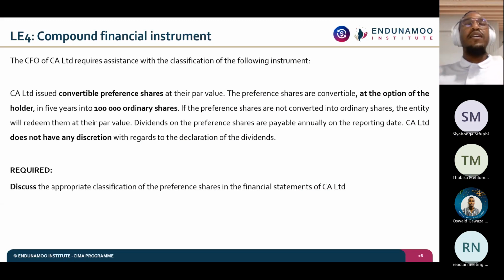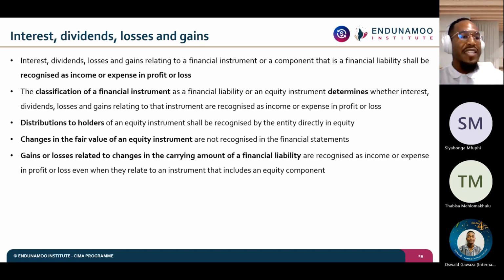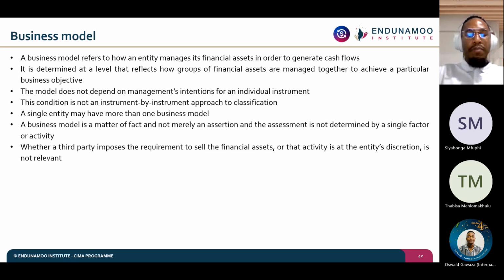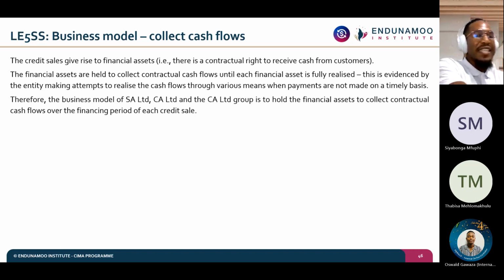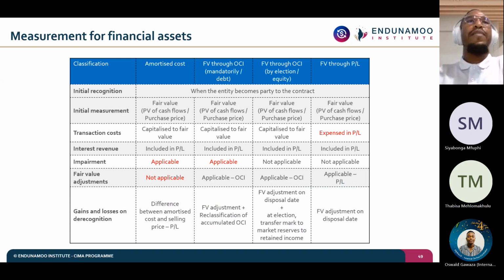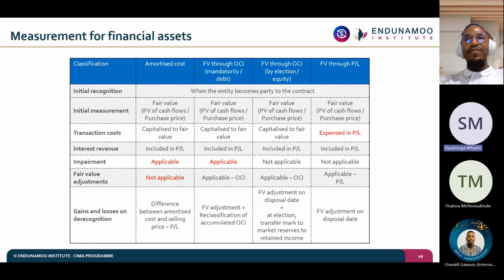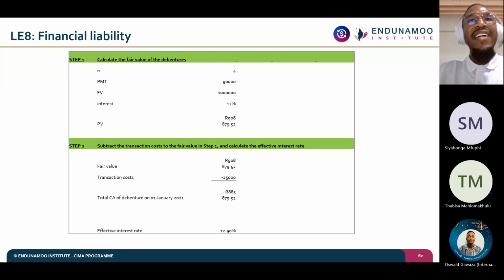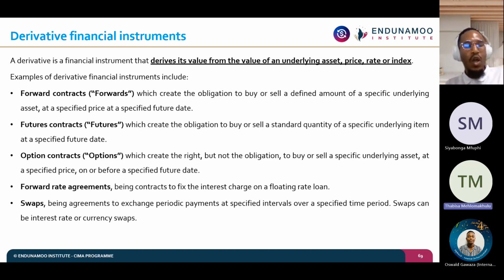CIMA F2B: Financial reporting standards (Part II of II) (02_11_46) (2024_04 _24)